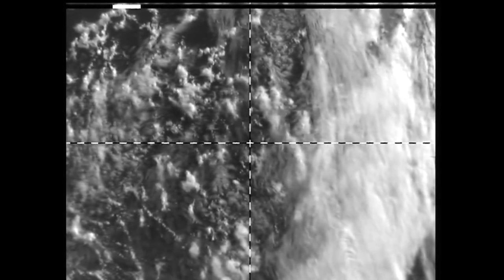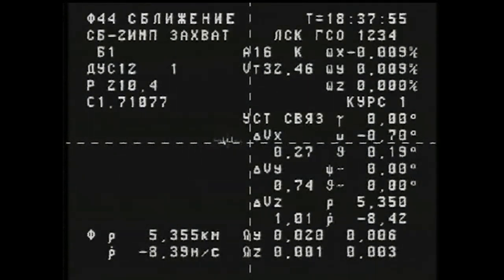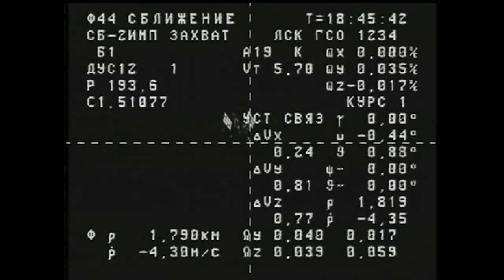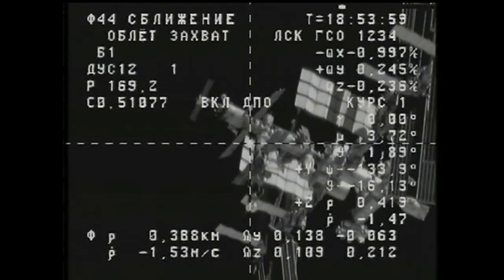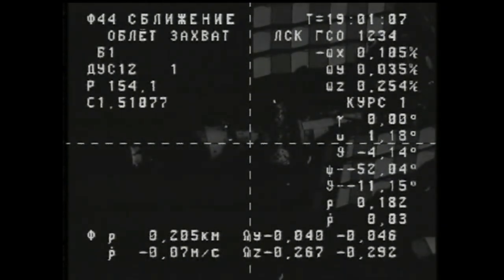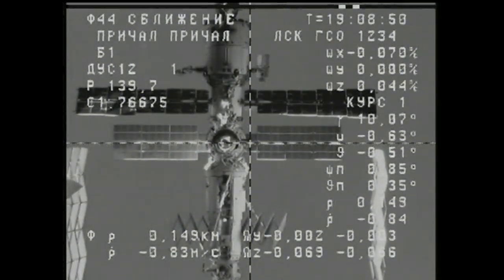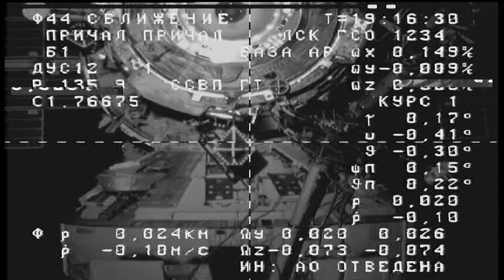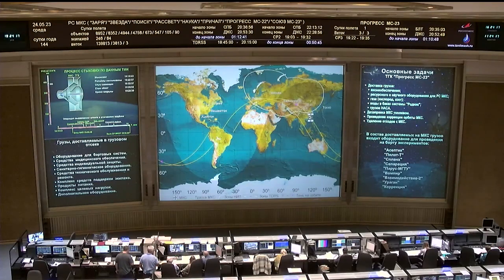Expedition 69 - Progress 84 Cargo Ship Docks to International Space Station May 24, 2023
The uncrewed Roscosmos ISS Progress 84 cargo spacecraft launched to the International Space Station from the Baikonur Cosmodrome in Kazakhstan May 24 on a Soyuz booster rocket. Progress is filled with almost three tons of supplies and cargo and docked to the Poisk module after completing a two-orbit, three-hour rendezvous. The resupply spacecraft will remain docked to the space station until later this year.